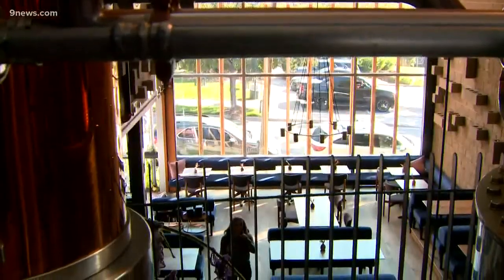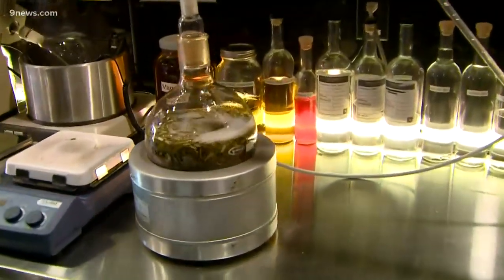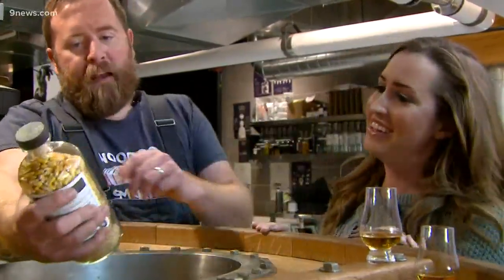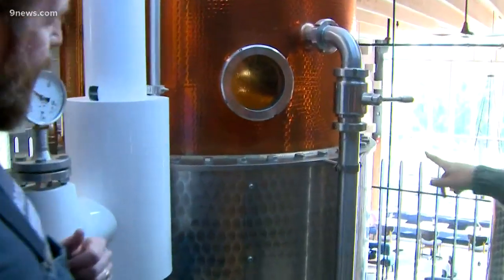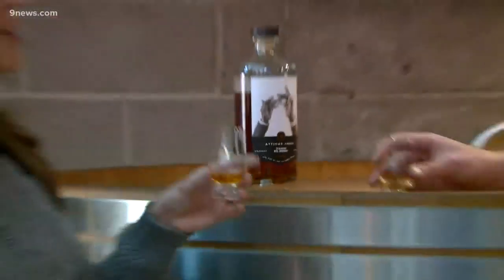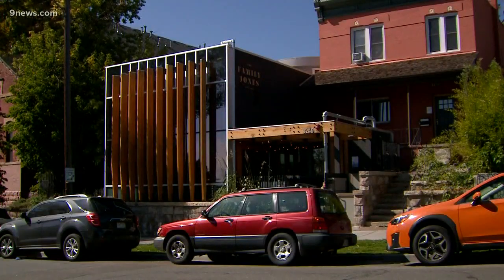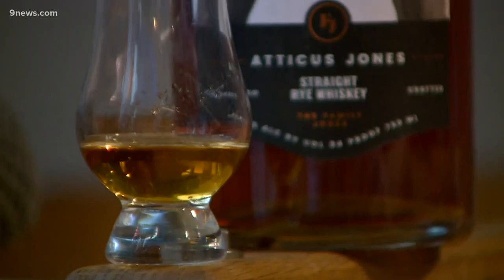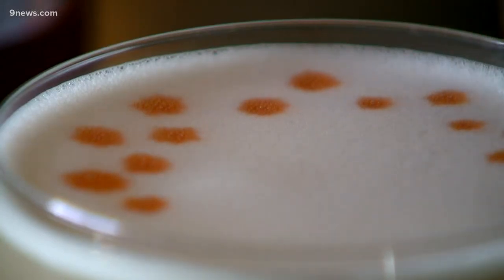The Feed: The science behind distilling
Making the perfect whiskey or bourbon can look like a science experiment. For this week's The Feed, Kylie Bearse takes us behind the scenes at a local distillery.

9NEWS (KUSA) is located in Denver, Colorado.